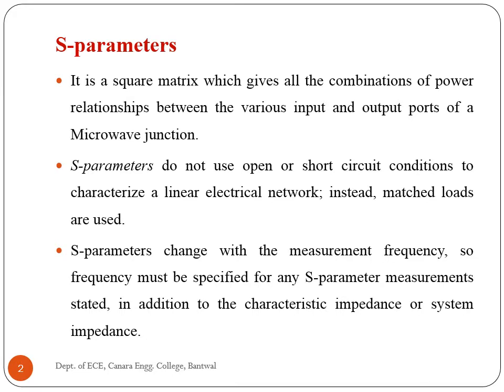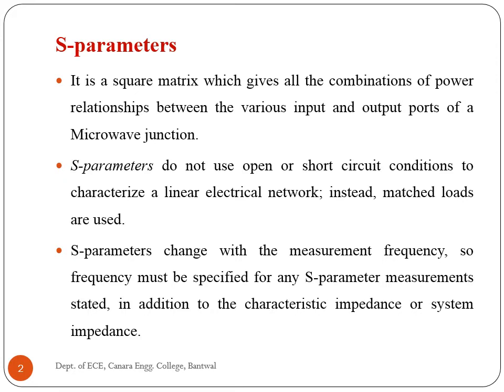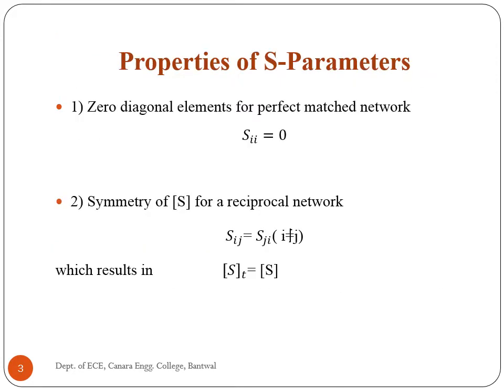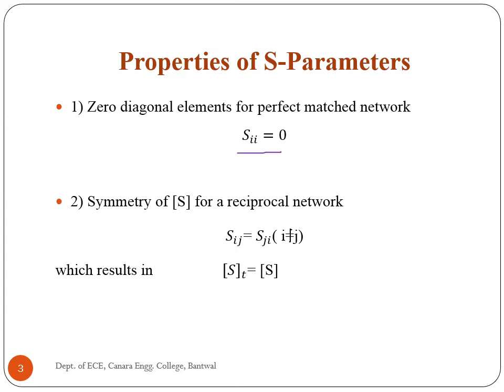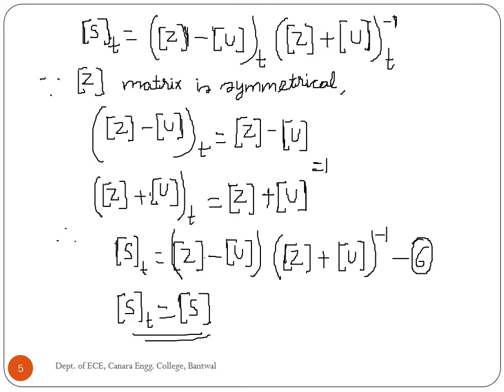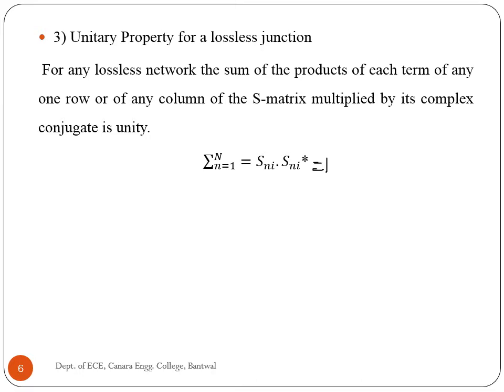VTU MICROWAVE AND ANTENNAS 17EC71 M2 L6 Properties of S parameters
IN THIS LECTURE, VIEWERS WILL BE ABLE TO UNDERSTAND  Properties of S-parameters